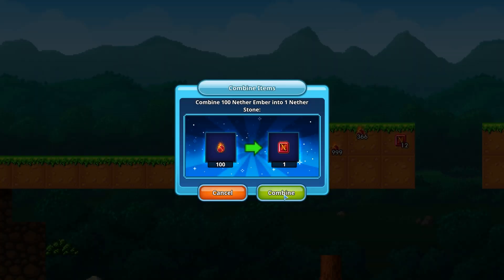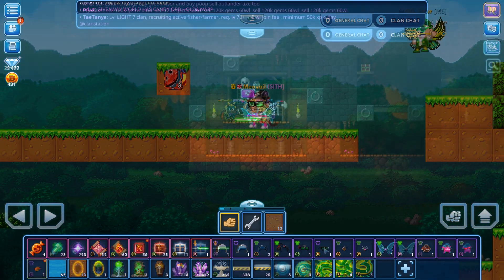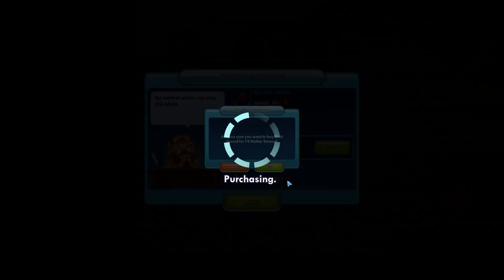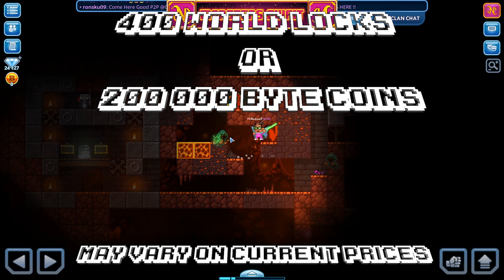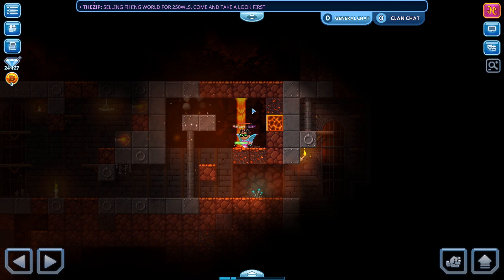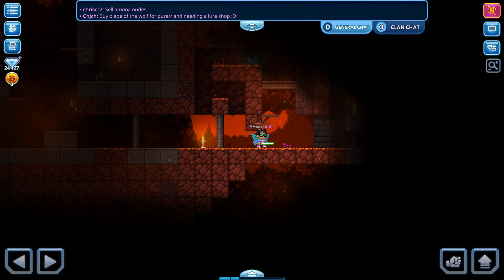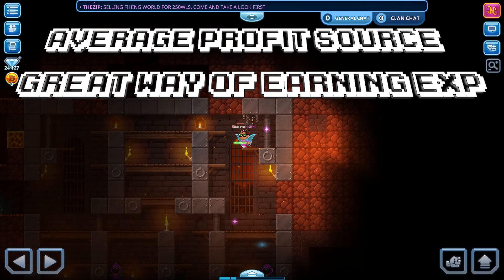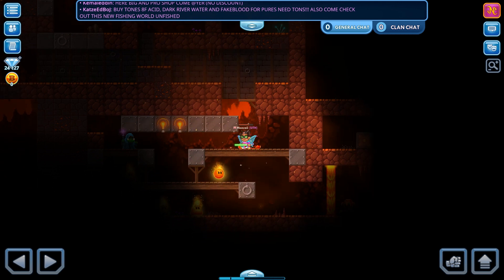Dark Sword runs, are they worth it ? | Outdated prices !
I am sorry about the framerate of this video. Not really possible to change it, so I'll leave it as it is, but let's just all know that some recording softwares love switching FPS values ;_;

This video was created as a theoritical approach to the run. For the practical approach, we agreed that MysteriousGuyDK could upload something about it in the future.

Deep Nether monster drops:

Abyss shoes
Abyss pants
Abyss armor
Abyss gloves
Abyss sword
Abyss helmet

Wraith cloak
Staff Caster cloak
Robe Caster cloak

Staff Caster staff
Tentacle mask
Flame glove